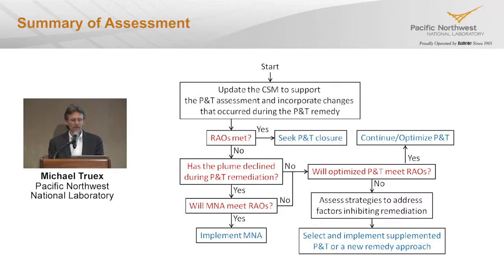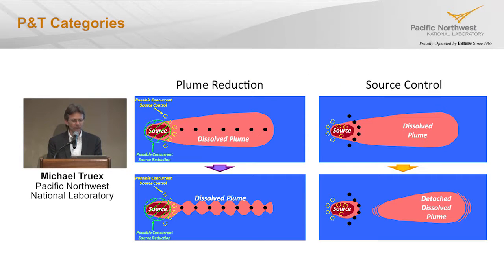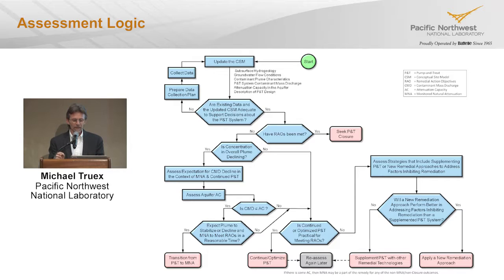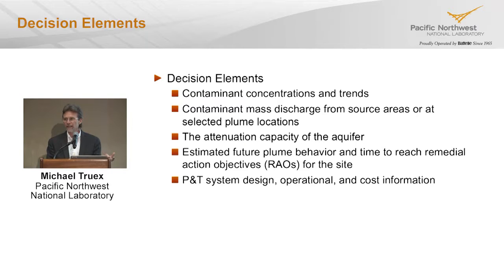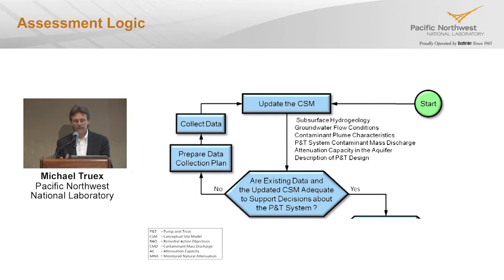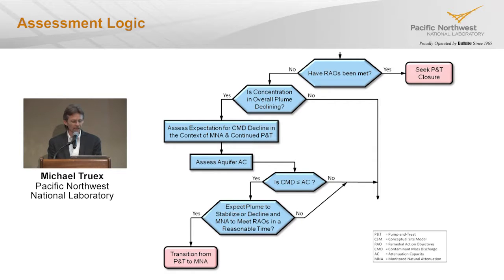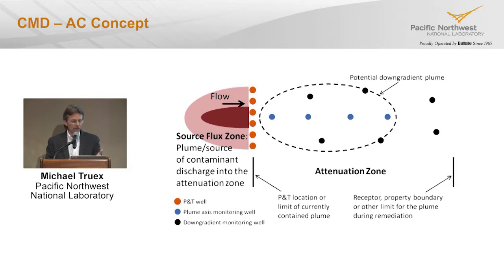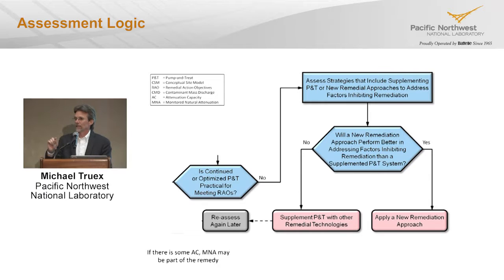06 - Overview of P&T Assessment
PNNL and Army Corps of Engineers staff presented a short course on "Performance Assessment of SVE and P&T" on May 24, 2016 at the Tenth International Conference on Remediation of Chlorinated and Recalcitrant Compounds held in Palm Springs, California.  The short course covered the guidance in the "SVE System Optimization, Transition, and Closure Guidance" report (PNNL-21843), the basis for and application of the SVEET software, and the guidance in the "Performance Assessment for Pump-and-Treat Closure or Transition" report (PNNL‑24696).

One of a series of eight clips, this video presents the "P&T Assessment Overview" short course segment (part 6 of 8).